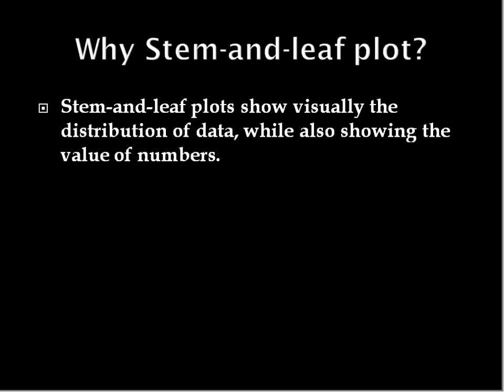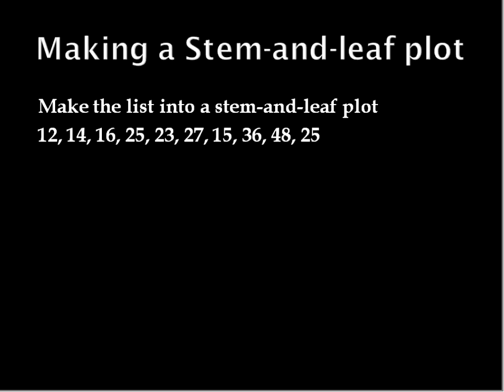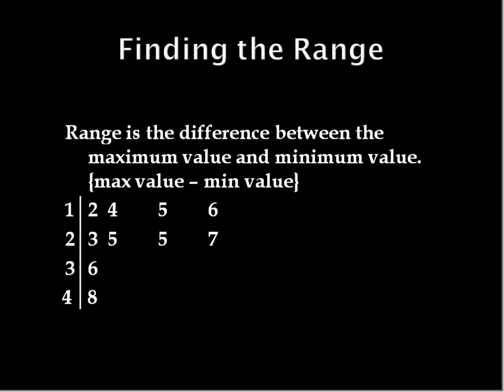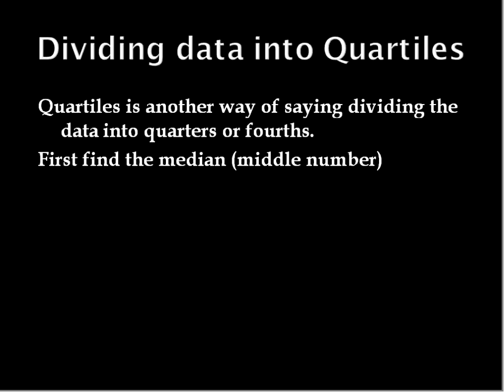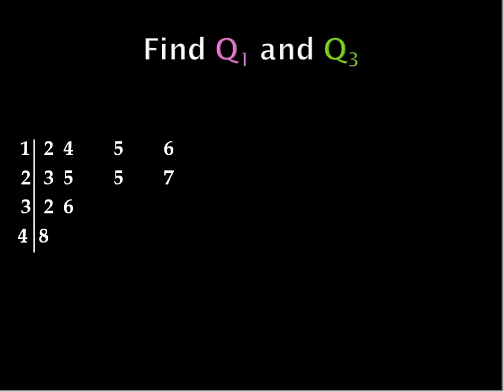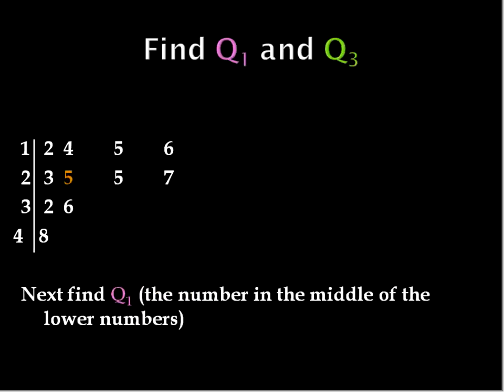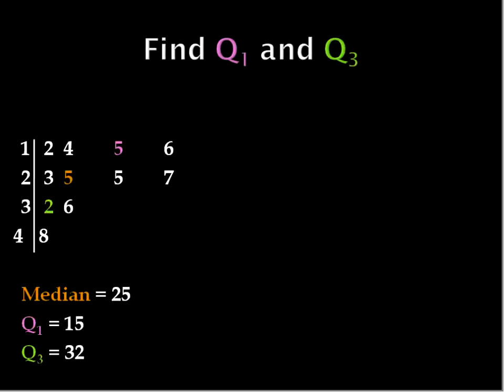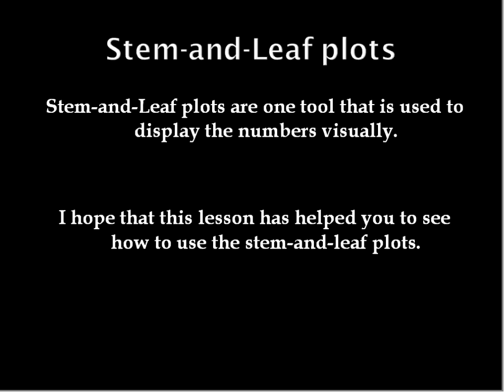Stem and Leaf Plots New (Simplifying Math)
This is a short lesson on Stem and Leaf Plots.  It includes demonstration on how to create and read a stem-and-leaf plot and also how to use it to find Median and Quartiles.